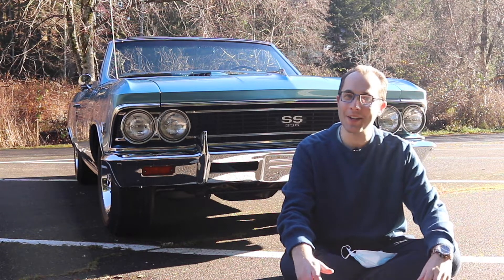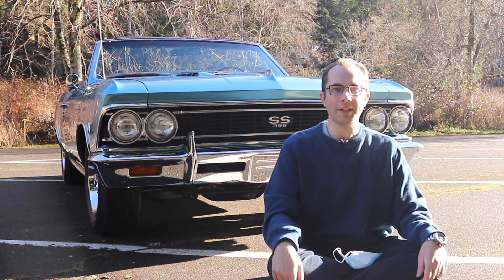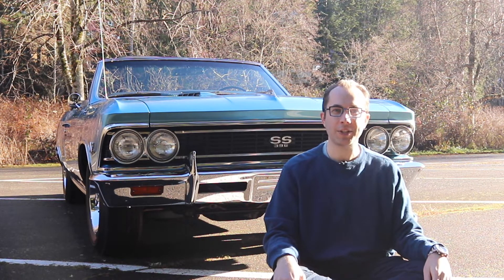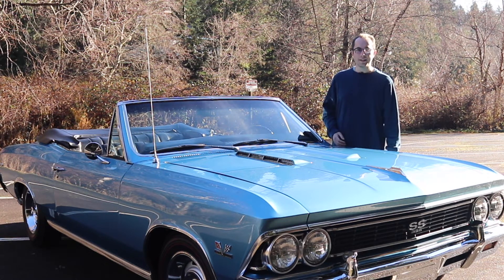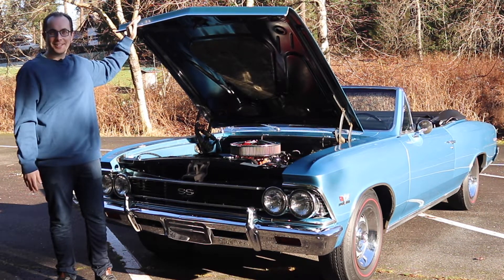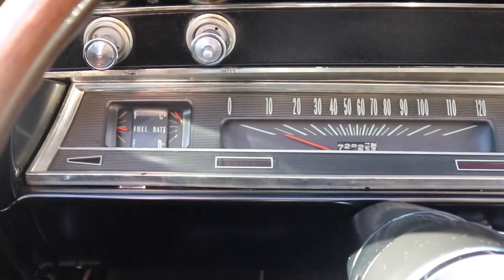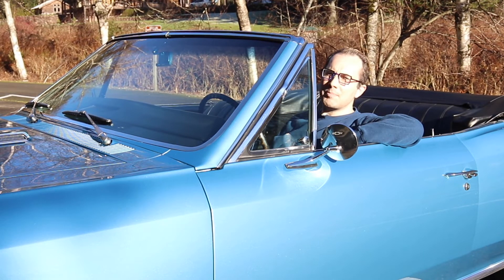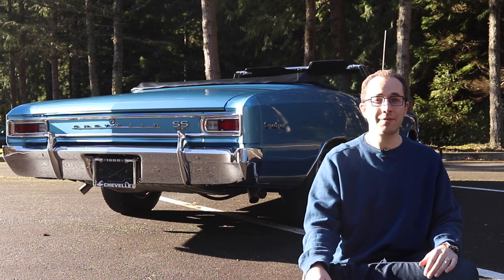Is the Chevelle SS 396 A Good Investment Or Sale Proof?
We reviewed a gorgeous 1966 Chevy Chevelle SS 396 4-speed convertible. The Chevrolet SS lineup is a favorite among car collectors and enthusiasts and we got the chance to take an in depth look at this beautiful 1966 Chevrolet Chevelle SS 396 local to the Seattle area. Is the 66 Chevelle SS a good investment or sale proof?